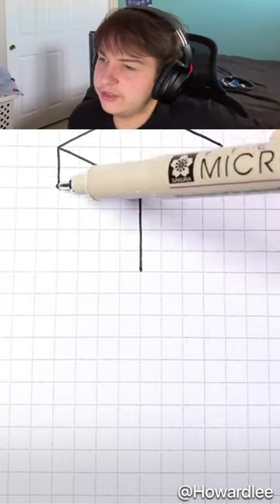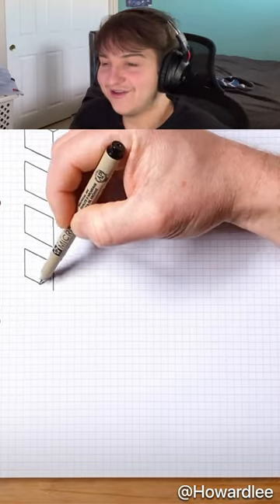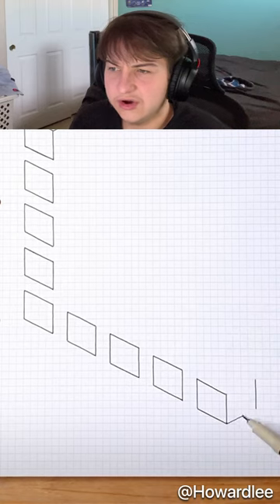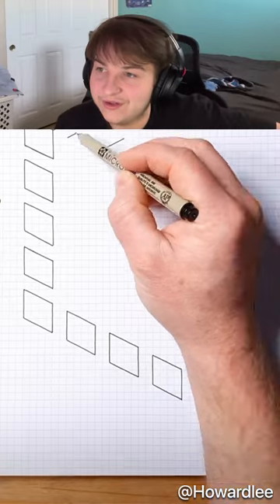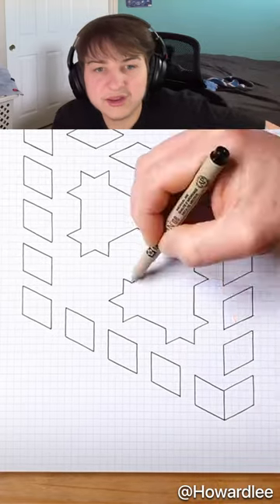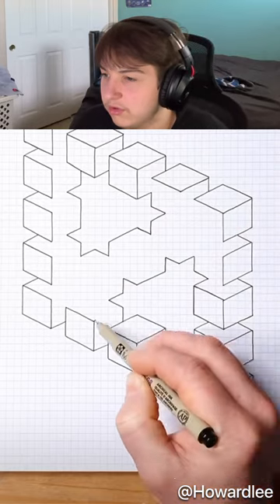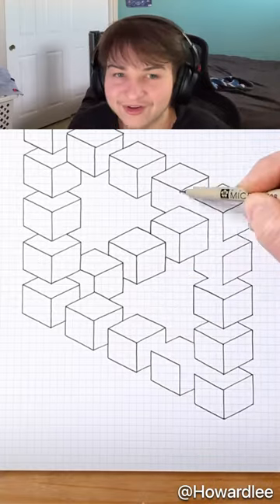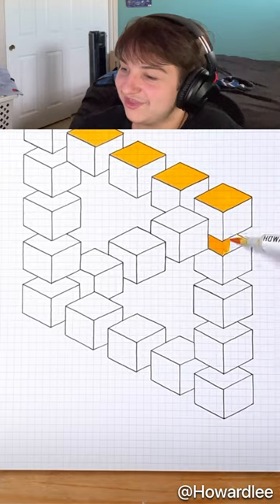The Coolest Drawing on Earth